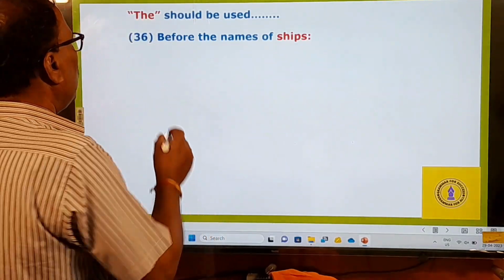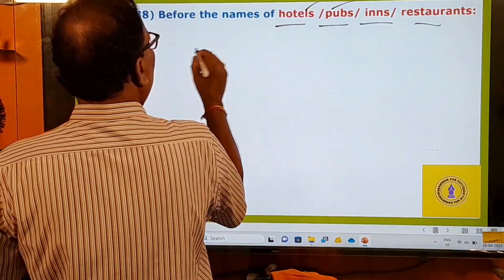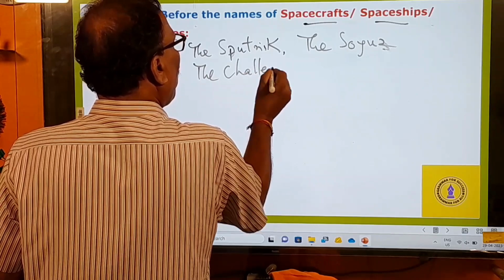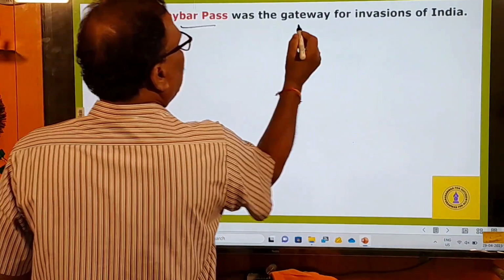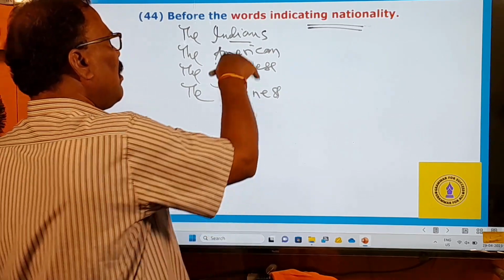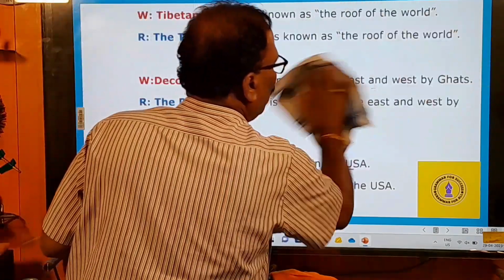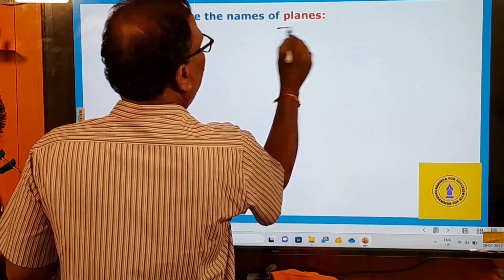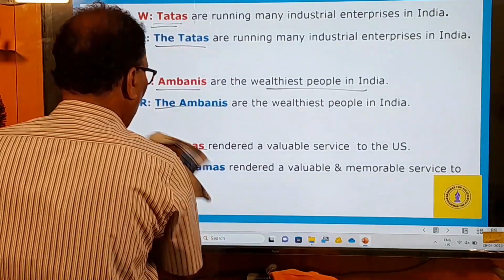USE OF THE ARTICLE "THE" (PART-III)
Use of the Definite Article THE # Use of THE# Definte Article THE and its Use #
Dear Test-takers / Candidates...
I am a retired lecturer in English from a Govt: Degree College, in Hyderabad. I have put in more than 40 long years of experience in teaching candidates preparing for various competitive exams. I also taught in many private coaching centers in Dilsukhnagar, Hyderabad, including the most prestigious TIME Institute as one of the senior English Faculty.

In this video, I am dealing with the “USE OF THE DEFINITE ARTICLE ‘THE’ PART- III”. I hope that this grammatical aspect will surely help you deal successfully with the questions based on it in all your competitive exams.

Remember, GRAMMAR FOR SUCCESS videos, meant for all the candidates preparing for various competitive exams, will be uploaded every Monday & Friday.

You also share my videos with your near and dear ones.

Thanks a million, to one and all.